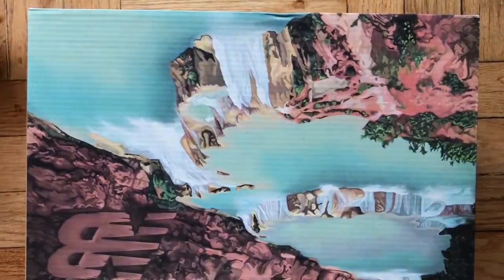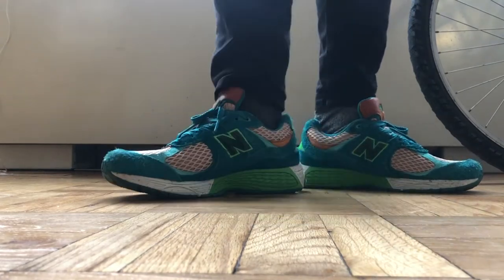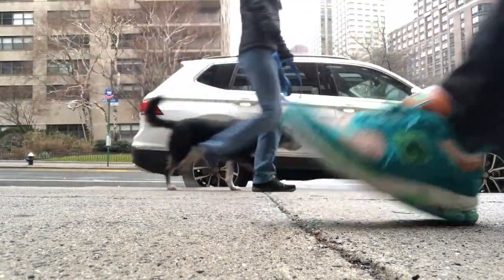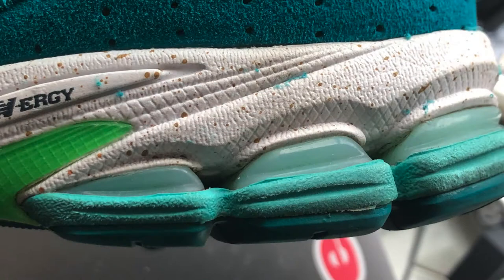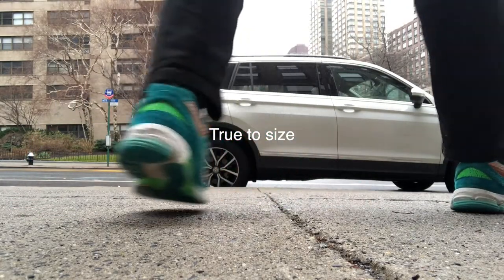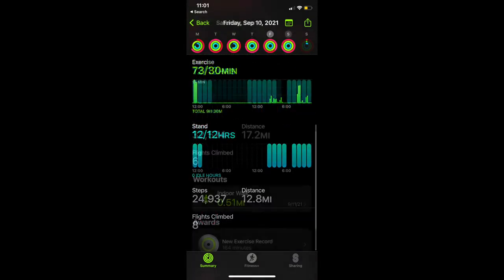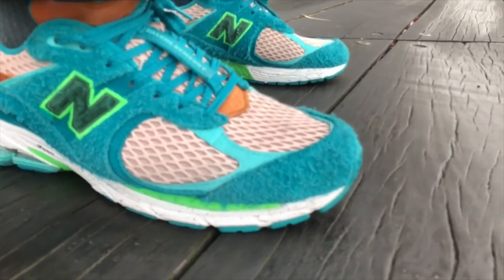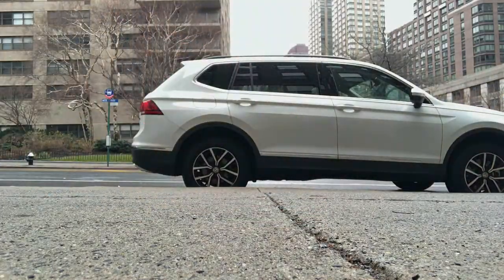2 month wear test Water Be the Guide - 2002r New Balance Wear test. Salehe Bembury Protection Pack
Wear test on the 2002r after 2 months